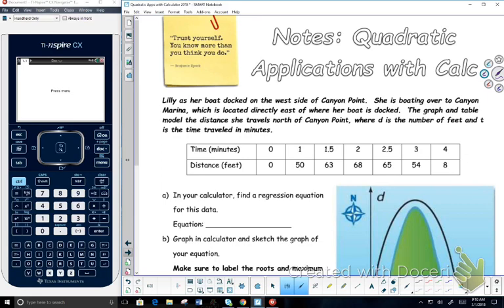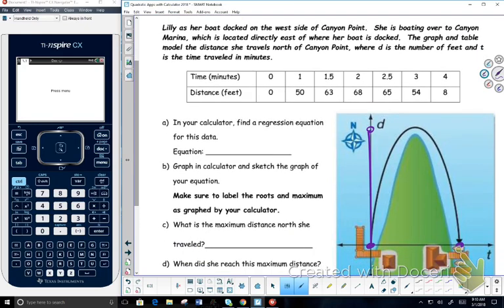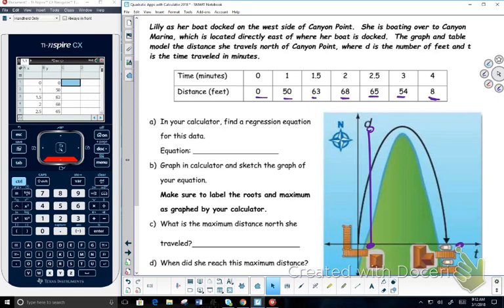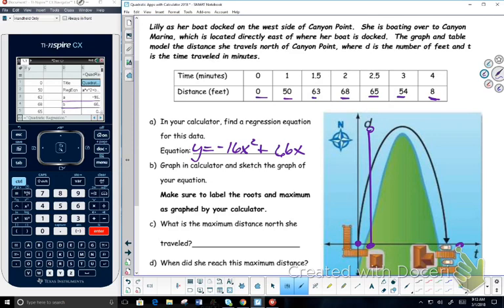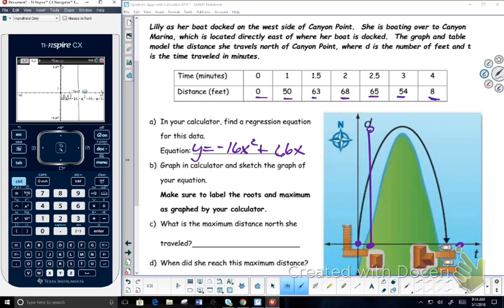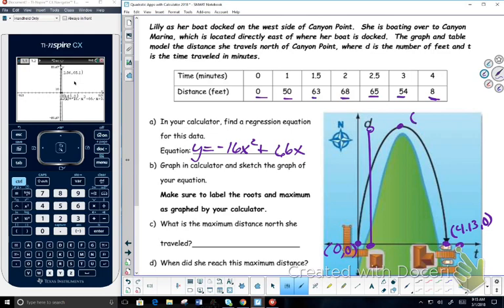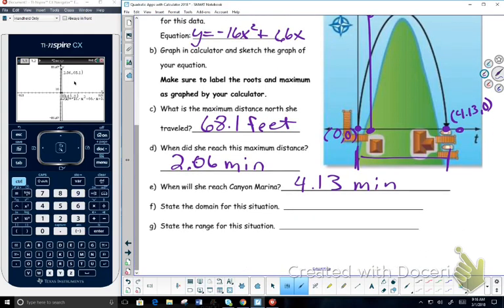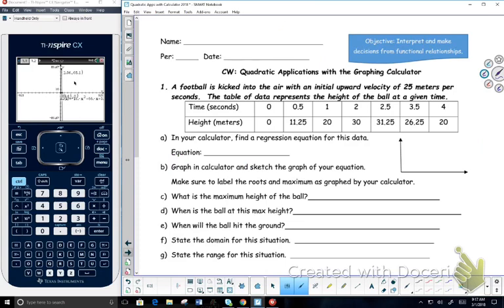Quad applications with Calc